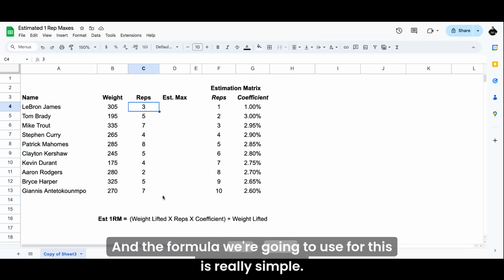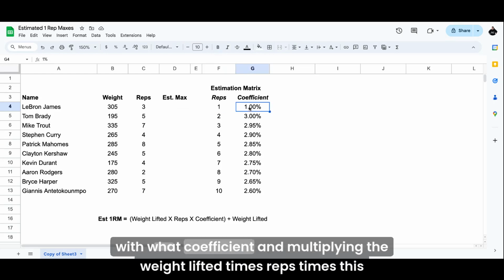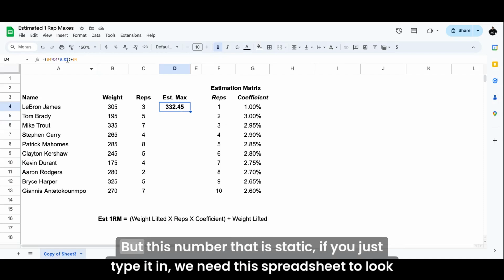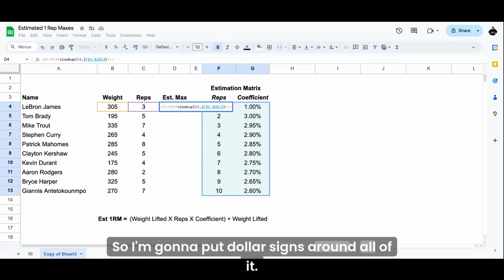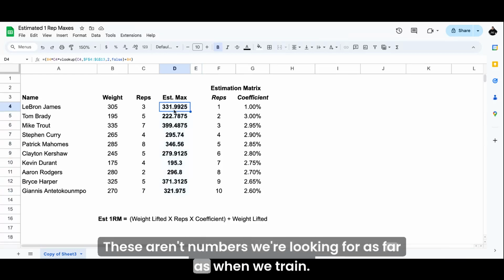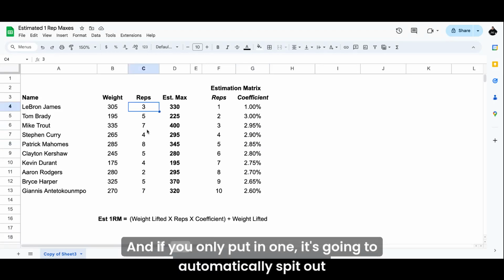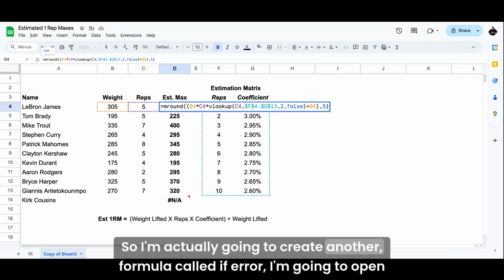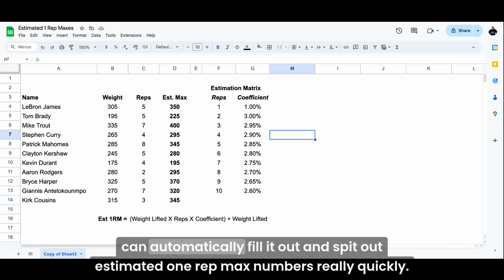Estimate 1 Rep Maxes Instantly in Google Sheets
-0 Use this formula to accurately estimate 1RMs faster than ever.

Summary:

- Estimating one rep maxes can be done quickly with a spreadsheet.
- Using coefficients helps improve the accuracy of max estimations.
- The VLOOKUP function is essential for dynamic data retrieval in spreadsheets.
- M-round is used to ensure estimated maxes end in zero or five.
- Creating a user-friendly template allows for easy input and output of data.
- Errors in formulas can be managed with the IFERROR function.
- The further you get from one rep, the less accurate the estimation may be.
- This method is applicable for various training programs like 5/3/1.
- The setup can accommodate new athletes easily by adding their data.
- A well-structured spreadsheet can enhance training efficiency.